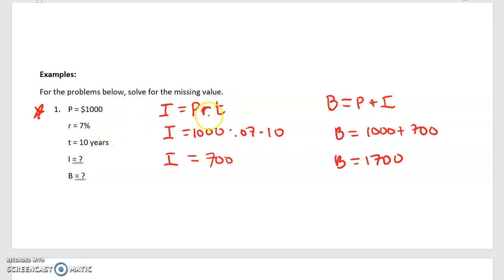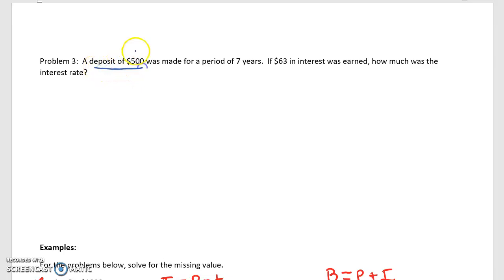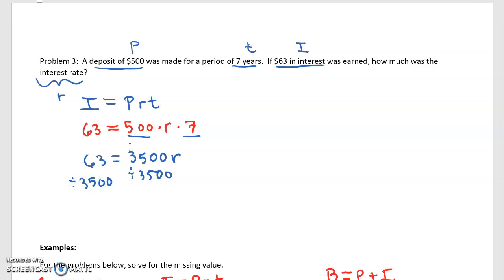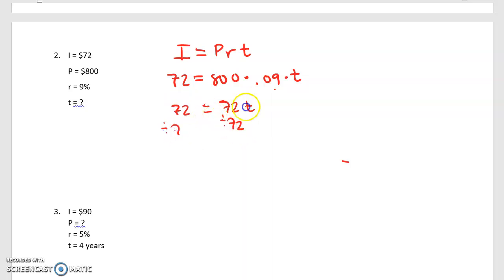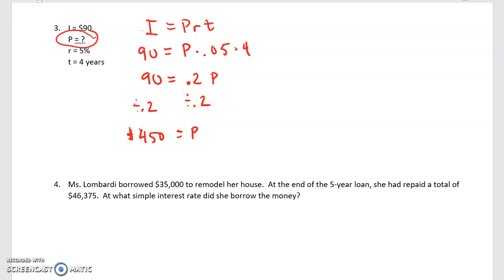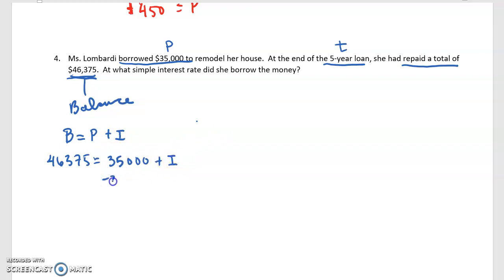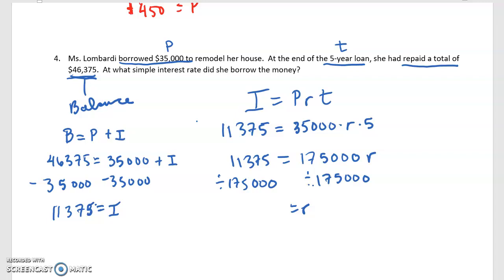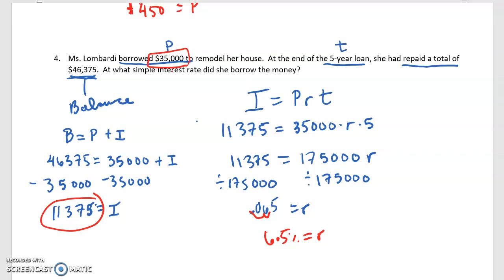Math 6 - Section 6.6 (Simple Interest) Video #2